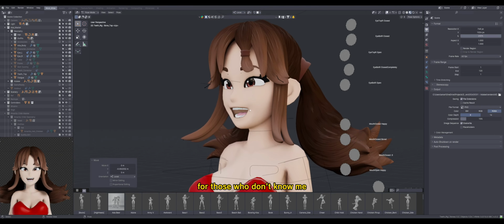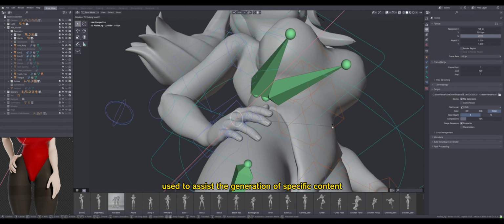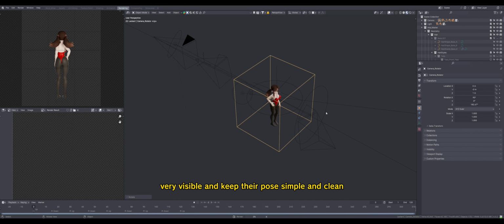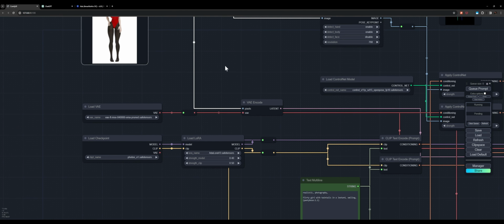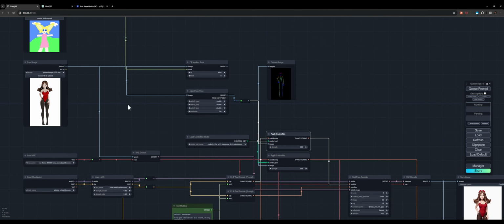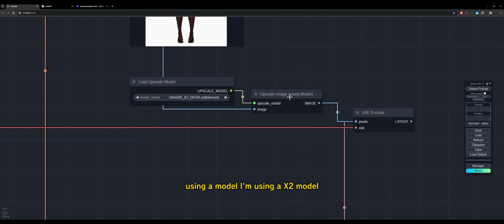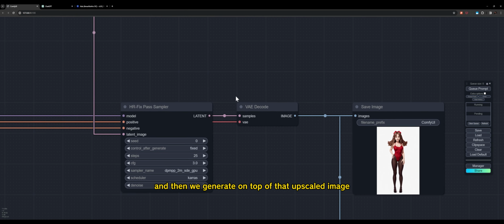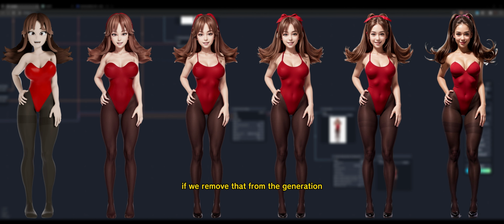An artist's lazy guide on how to chill the cluck down and enjoy AI for a bit [ Blender - ComfyUI ]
I'm a 3D character artist making 3D printable figures on commission. Everything I do is almost entirely made with Blender.

CHAPTERS
00:00 Message from sleepy Amarillo
00:48 Intro
01:37 Explaining some concepts
03:26 Image requirements
04:29 Image preparation
05:41 ComfyUI workflow
12:21 End result